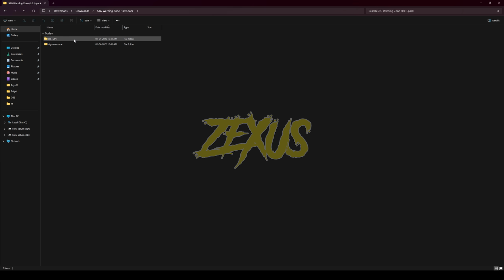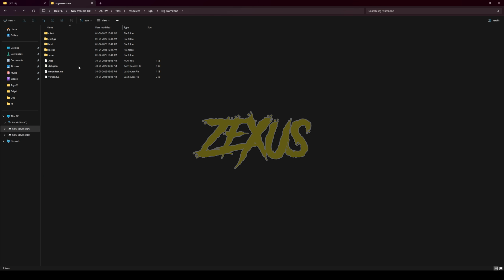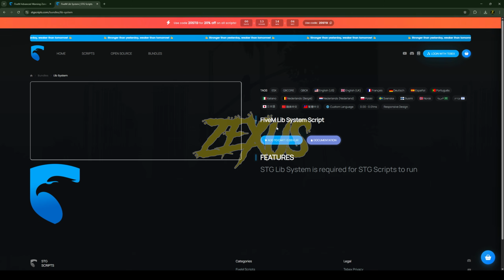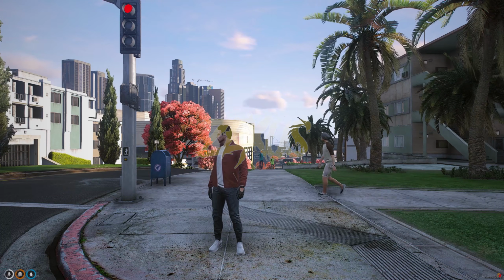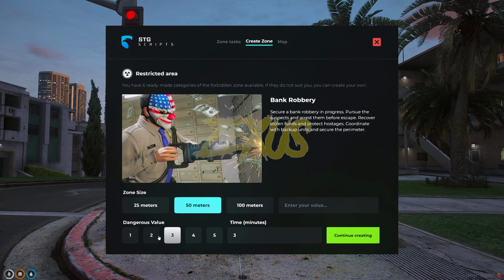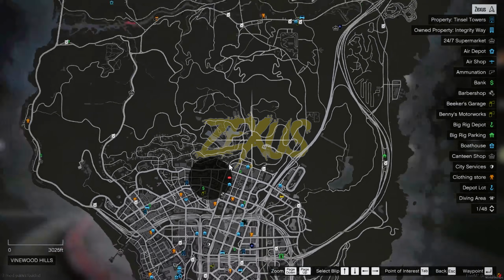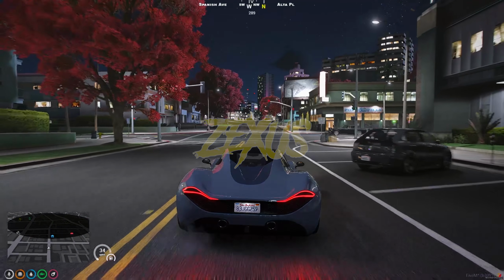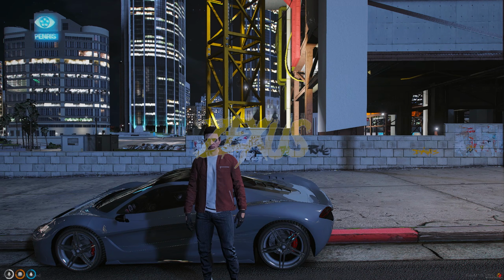Free Advanced Warning Zone Script | Zone Creator | QBCore/ESX | FiveM Tutorial #236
Hey guys, today in this video I explained how you can Install warning zone script into your FiveM Server in a very easy method.

🔗Links Used in this video